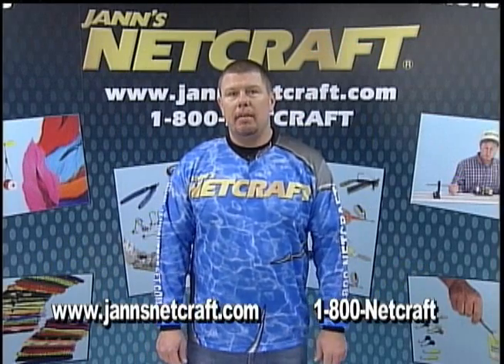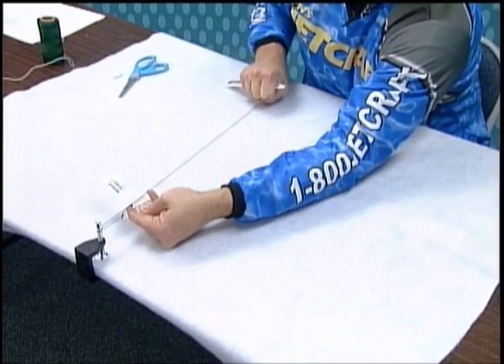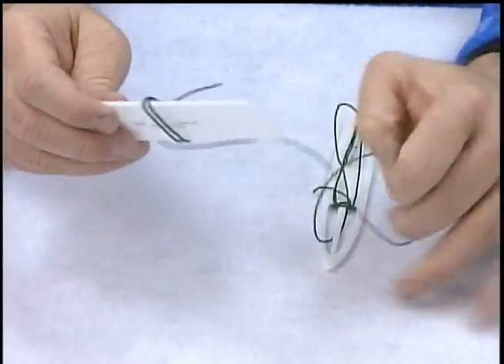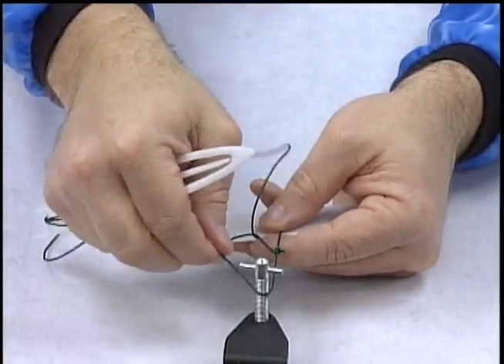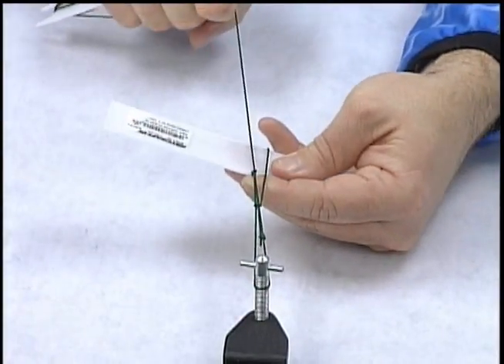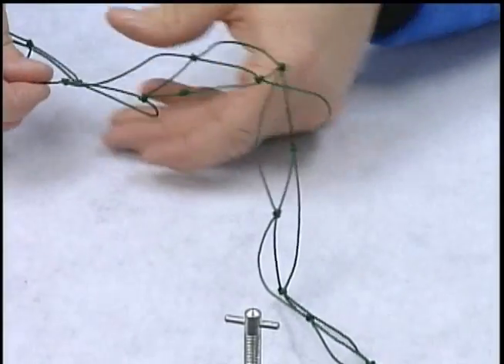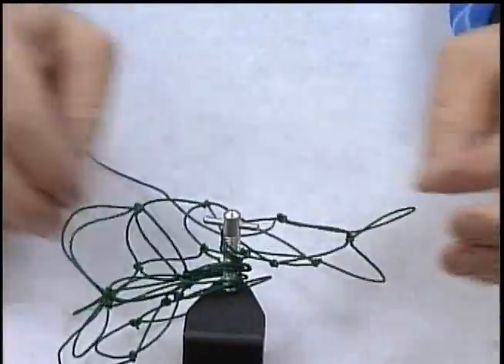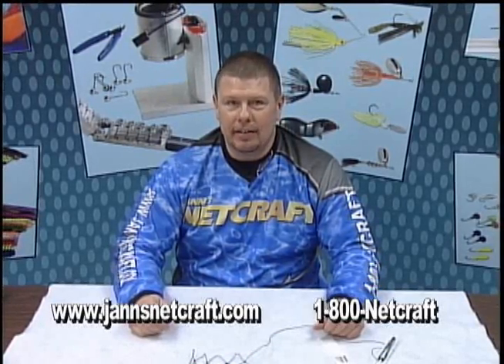How to Make Your Own Fishing Net, Netting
Step-by-step instructions show the basic steps in making your own fishing net. Bob from Jann's Netcraft demonstrates how to make a chain of meshes.